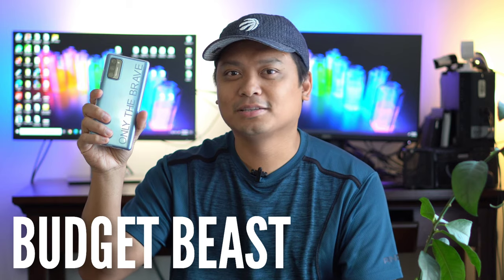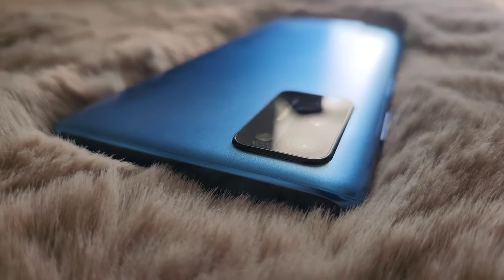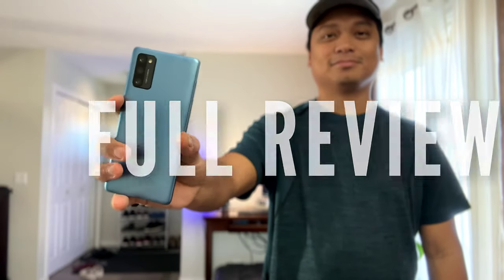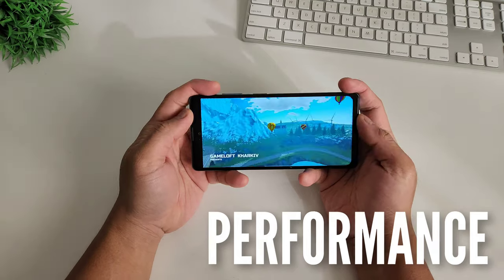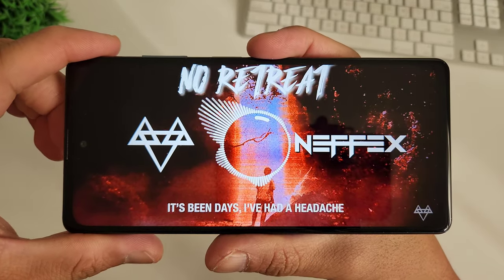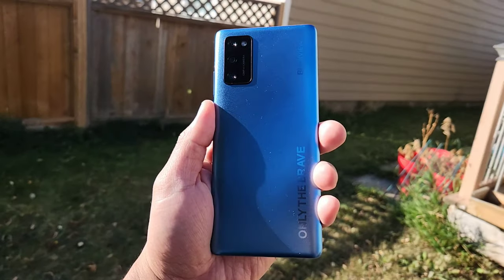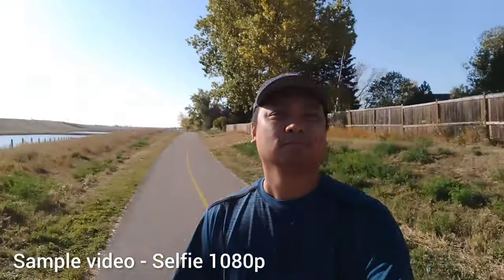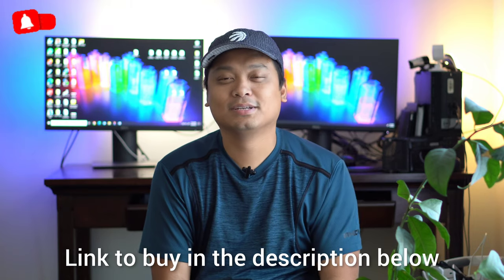Blackview A100: Almost a giveaway phone! A BUDGET BEAST! 🔥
Blackview A100 review! Blackview A100 unboxing! Blackview A100 in 2022! Blackview A100 review in 2022! Blackview A90 review! Blackview A80 review! Blackview phone review! Blackview smartphone review! Blackview budget phone review! Blackview rugged phone review!

This is Blackview A100 in 2022. Its a budget BEAST!

If you have $150 to $200, your on a budget seeking a the best smartphone out there, what are your best option. If we consider the design, the performance, camera, battery life and accessories. Samsung A13 is one of the most budget friendly phone this year but it sucks in performance, slow exynos processor, 3 gigs base RAM and old eMMc storage. You also have OnePlus Nord N100, that's laggy, an entry level Sna@pdragon 460 with aging Android 10 or Nokia G20 again laggy performance because of the Mediatek Helio G35.

So around that price, you wouldnt probably get anything useable for everyday use including gaming but have you ever heard of Blackview A100? It has a good performing chipset, a sony sensor, a crisp LCD screen with punch hole design and large 4680 miliampere battery, this blows the competition away. Today, Blackview sent us this smartphone but as always, this will be an independent review of Gadgetrenow.

So today we will unbox it and so a full review of this smartphone, lets go!

➡️ Our Professional Gears/Setup:

Video recording (A-roll): Sony A6400 / Lumix GH4
Video recording (B-roll): Sony ZV-1 / Canon G7x Mark III
Video recording (Top down): Sony RX0 / iPhone 14 Pro
Audio recording: Sony EMC-LV1 / Movo WMX-2
Video stabilization: Soligor T145 / Movo SPR-5
Studio Lights: Bower Studio
Video Editing: Adobe Premiere Pro
Thumbnail Camera: Olympus E-P1 (12-35mm f2.8) / Sony ZV-1
Thumbnail Editor: Canva / Snapseed
Intro: Canva
SEO: VidIQ